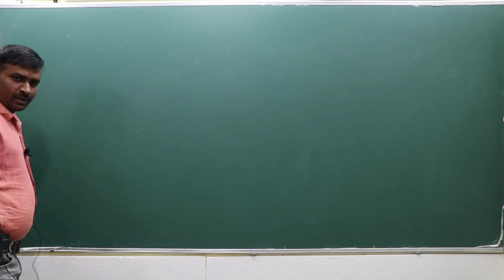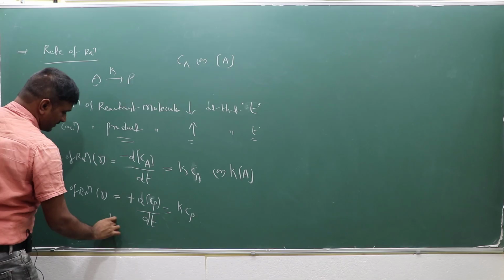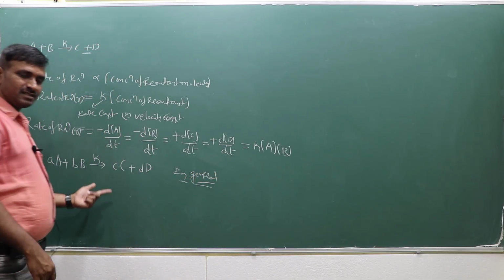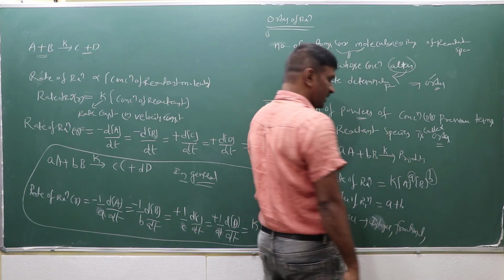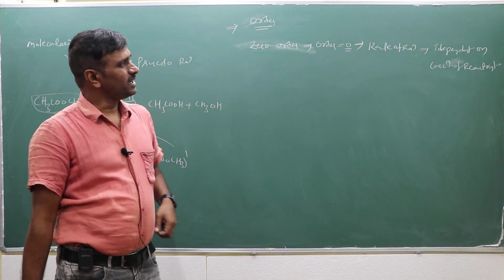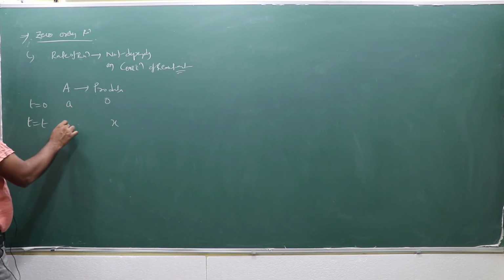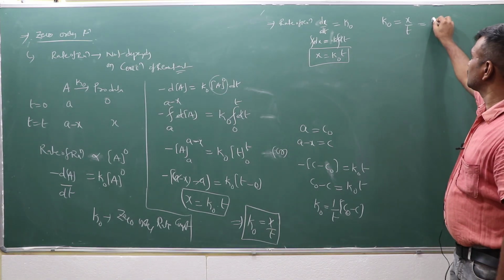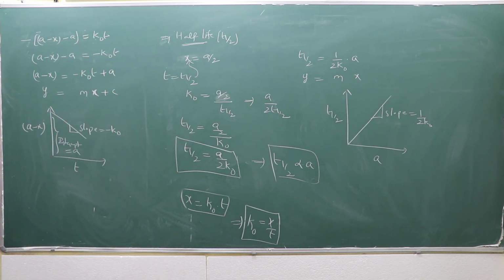Chemical Kinetics-Rate,Order,Molecularity&Zero order Reactions-RR CHEMISTRY APP/CSIR-NET/GATE/JL/DL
CSIR-NET/GATE/AP.University Assistant Professor & Lecturers-RGUKT/TG-PCB/JL/DL/PL/SET/JEE/NEET etc.